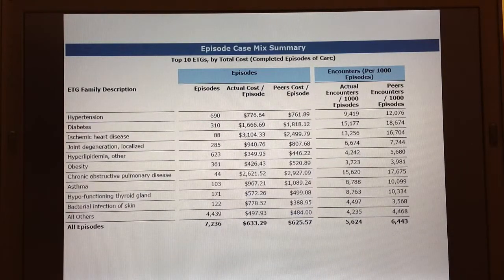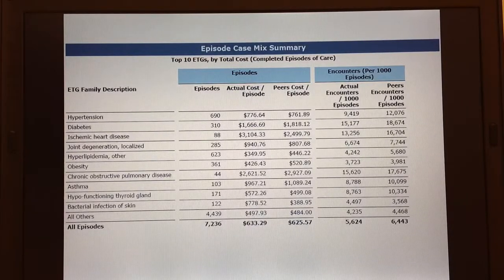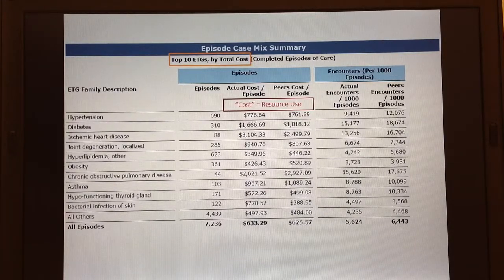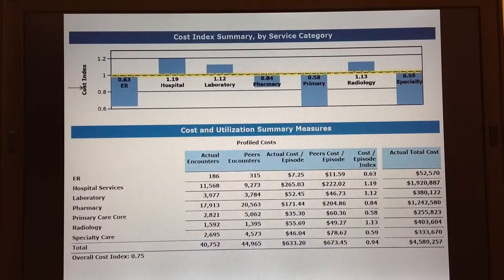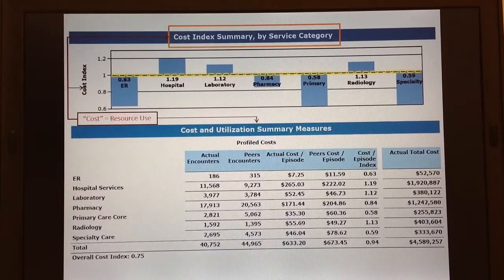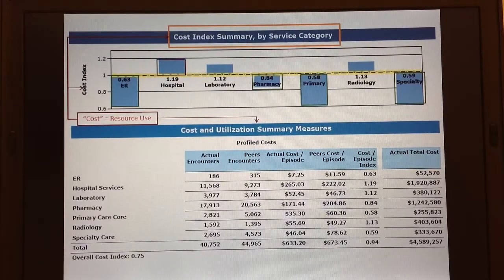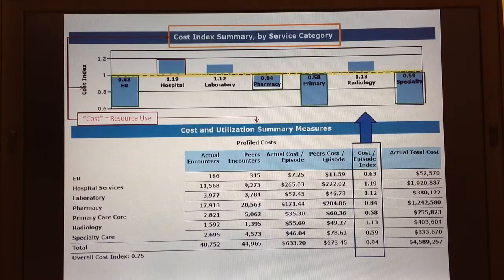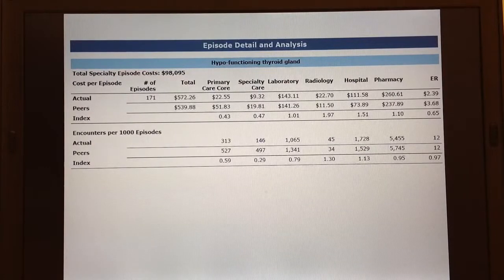Understanding the Buck E Badger Report: Part 3